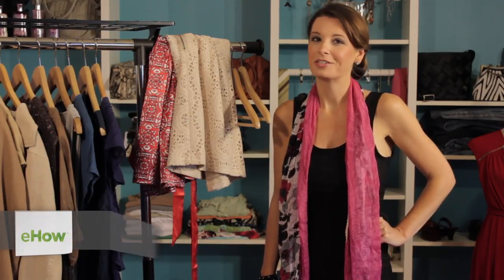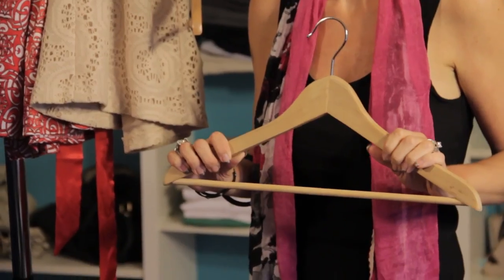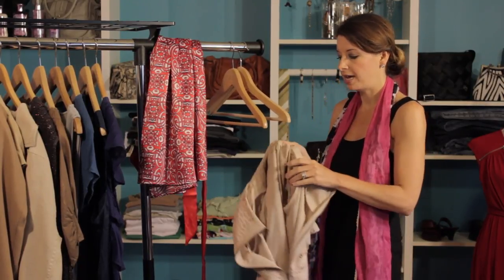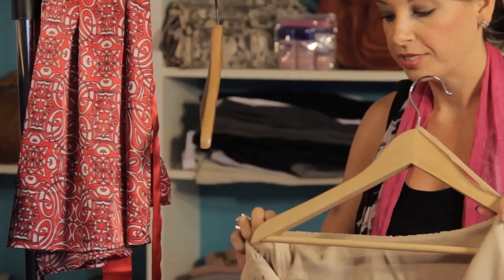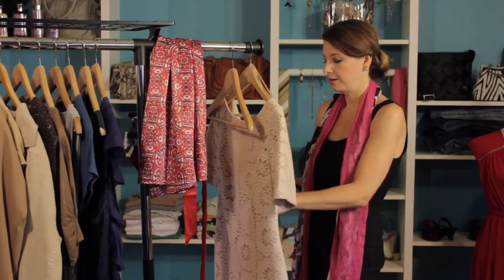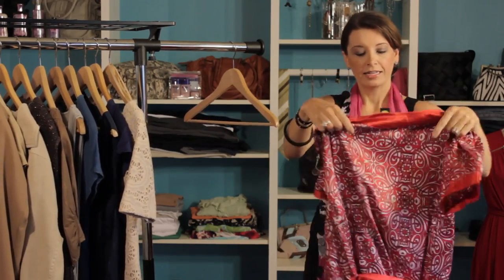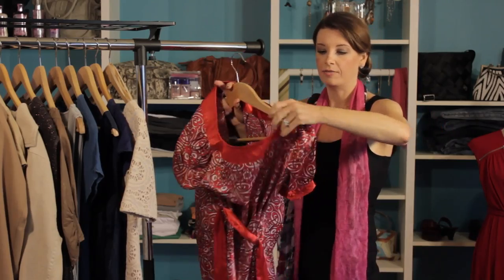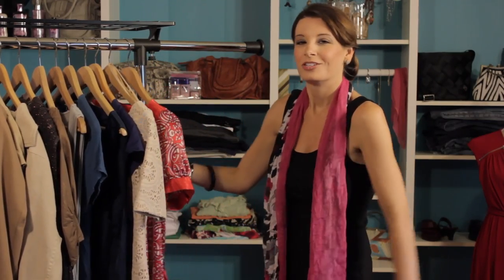How to Hang Dresses : No-Stress Dress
When you hang dresses, you always want to do so in a very particular way to avoid getting too many wrinkles. Hang dresses the right way with help from a communications and fashion industry professional in this free video clip.

Series Description: There are many different types of formal dresses for you to choose from depending on both your own needs and preferences and the dress code at the event you find yourself in. Get tips on dresses and fashion with help from a communications and fashion industry professional in this free video series.